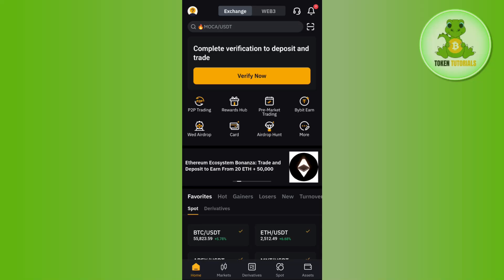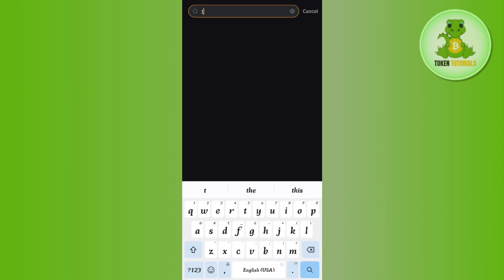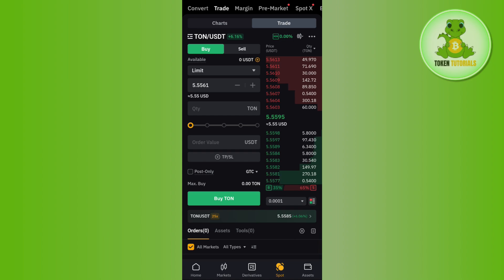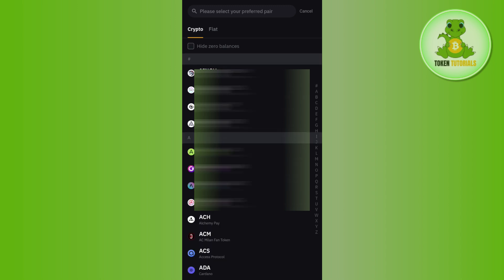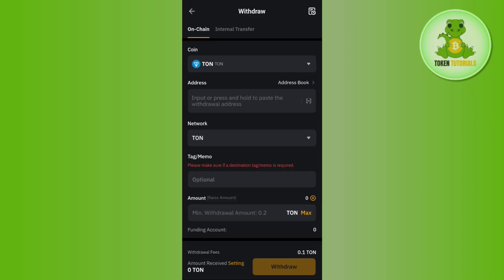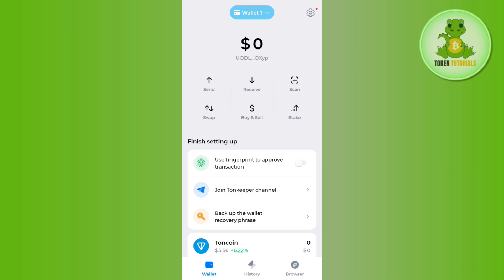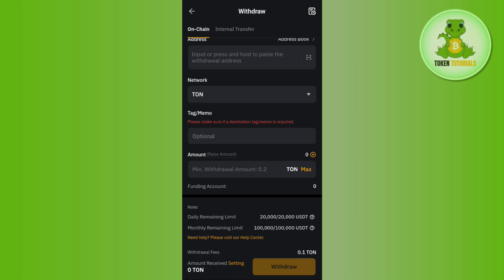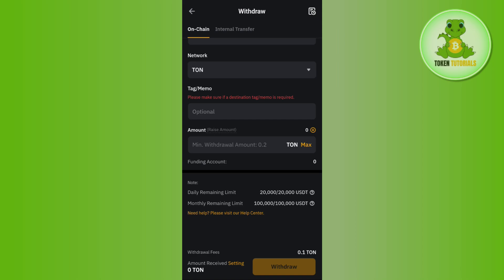How to Transfer Toncoin From Bybit to Tonkeeper Wallet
Welcome to Token Tutorials! In this video, I will show you How to Transfer Toncoin From Bybit to Tonkeeper Wallet